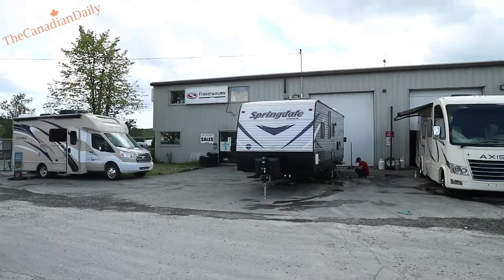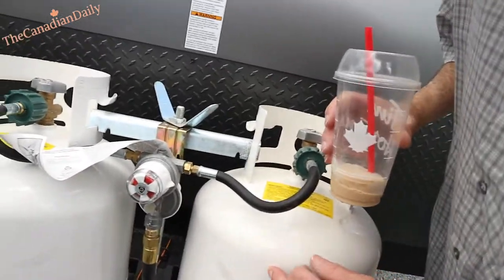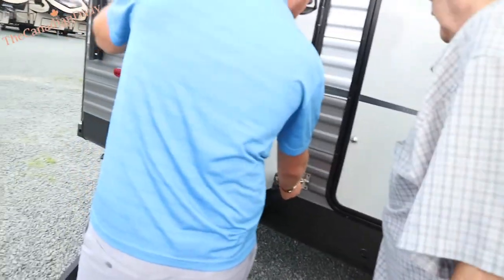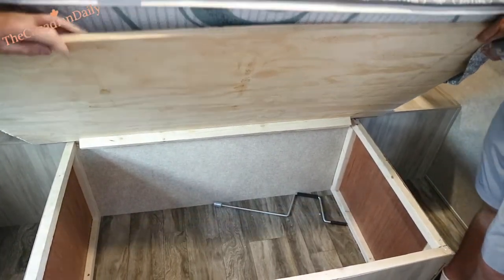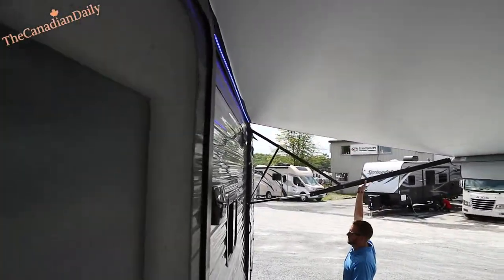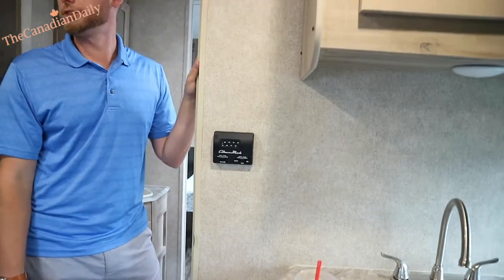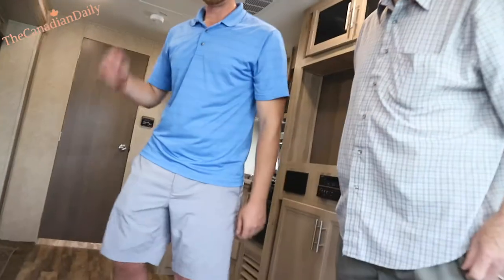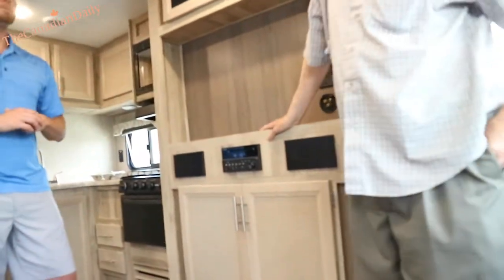Coachmen Catalina SBX 241RLS Walkaround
or here : another site as well , coming soon !